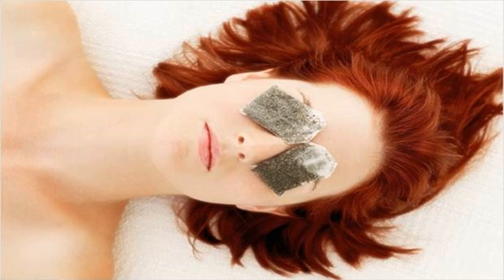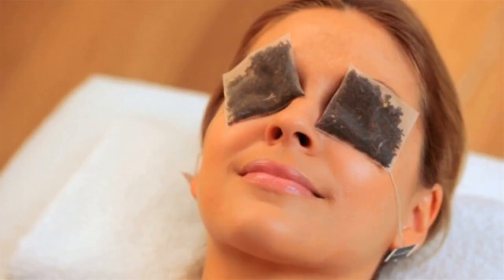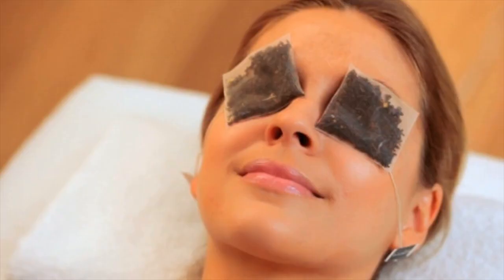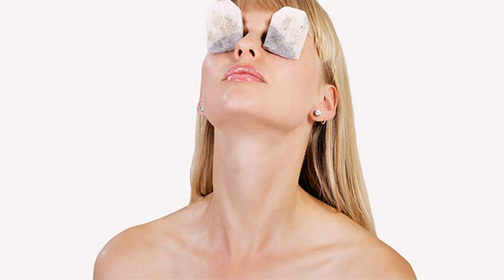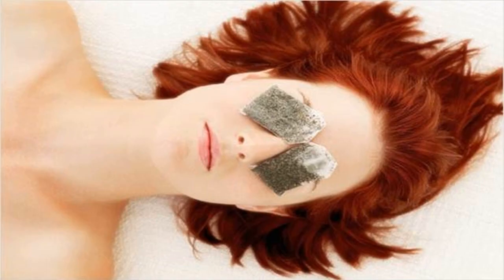Use Tea Bags To Control Red Eyes- Best Home Remedy For Red Eyes